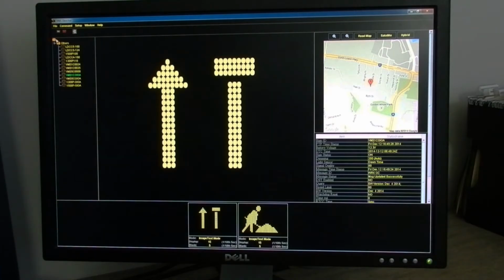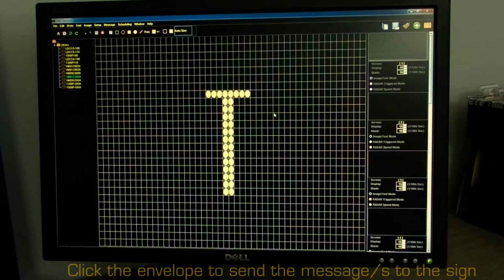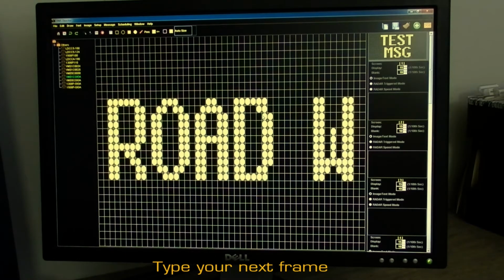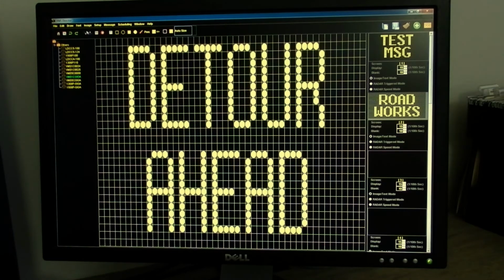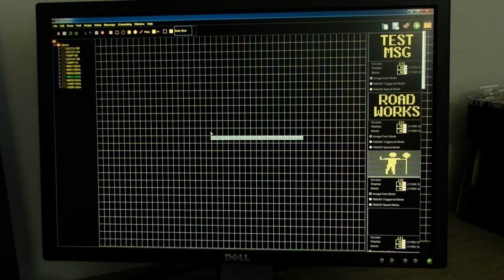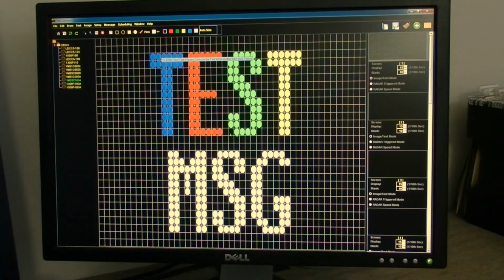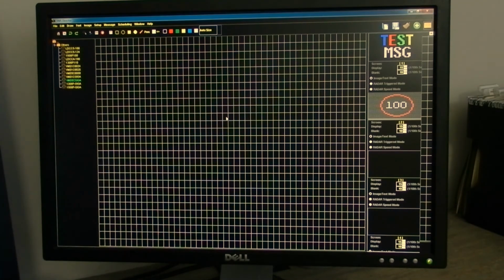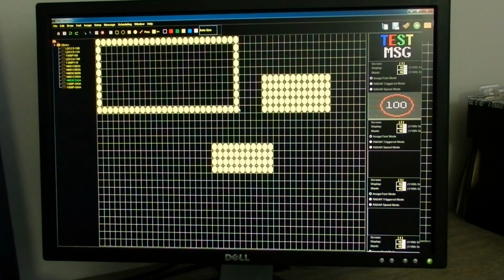VMS Director by Global Traffic Equipment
Here's a brief overview of how to use the VMS Director software for Global Traffic Equipment and LDC Equipment variable message sign boards.